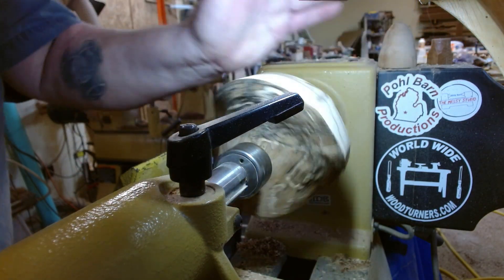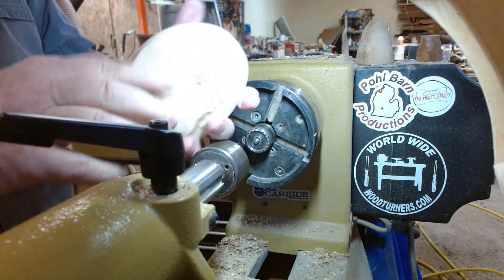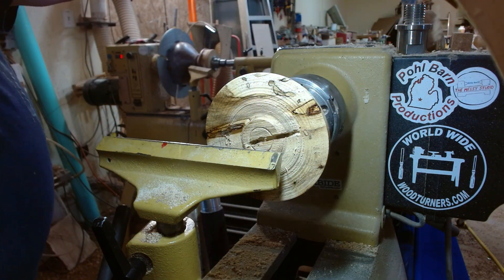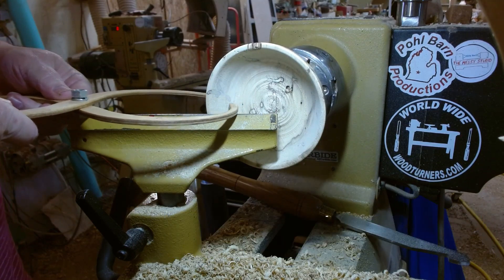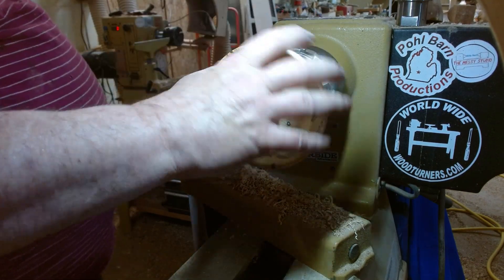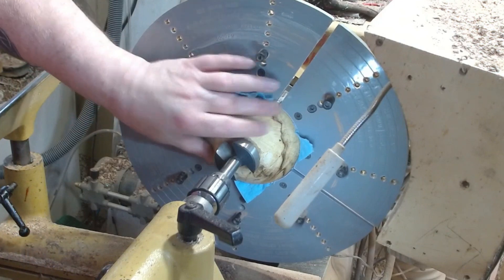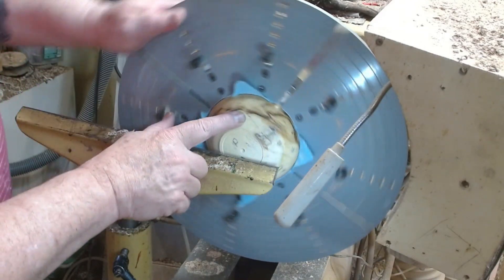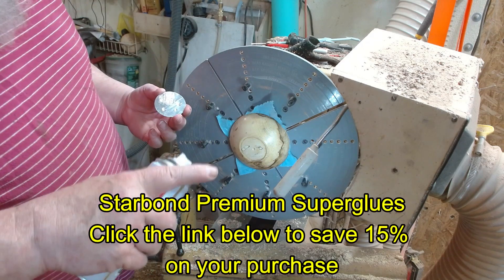Small Spalted Wormy Hackberry Dish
I took the other half of the hollow crotch I turned last week and made the biggest piece I could from it.  Unfortunately it wasn't much, but it still came out nice.  The hackberry is spalted, very wormy and actually quite pretty.  I finished it with Hampshire Sheen.  It measures 4 7/8" x 1 1/2" deep.

Small Pneumatic Random Orbit Sander:

RZ Dust Mask: